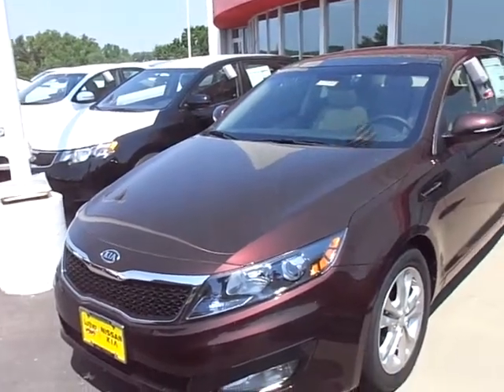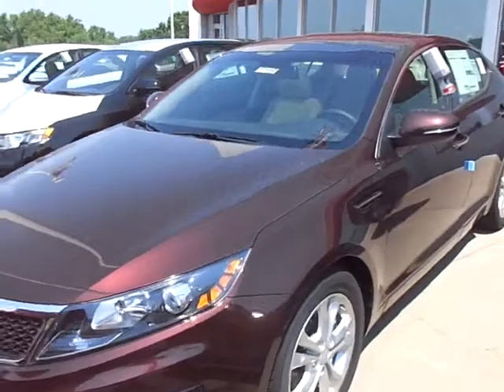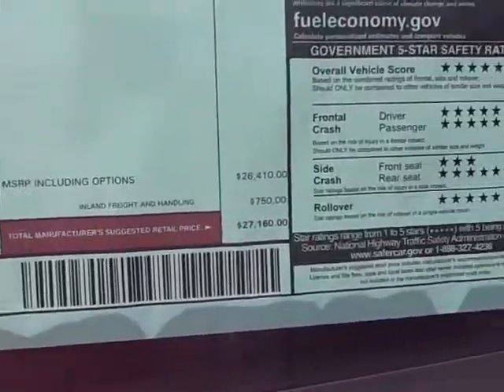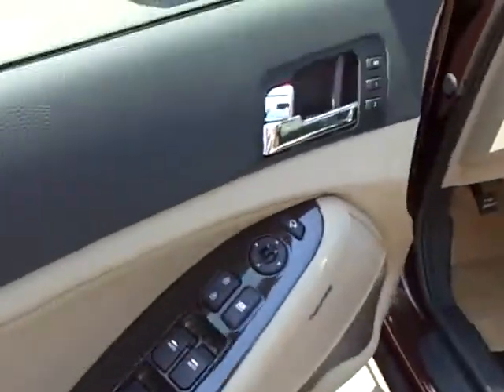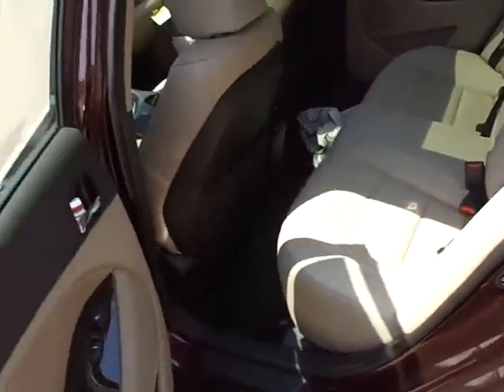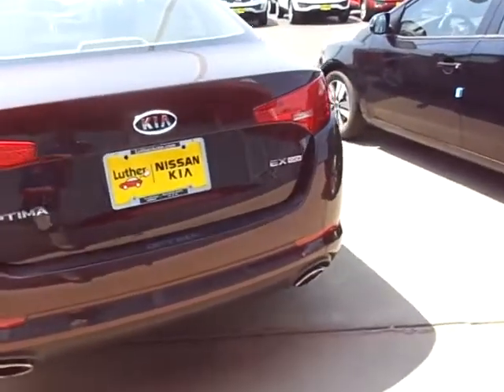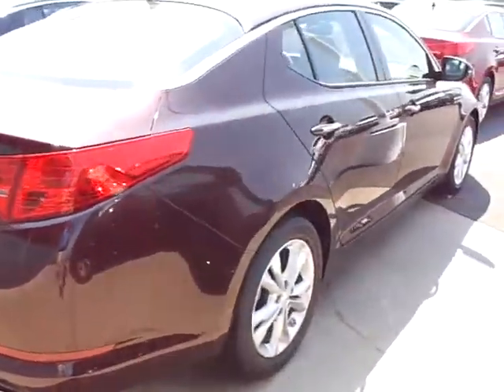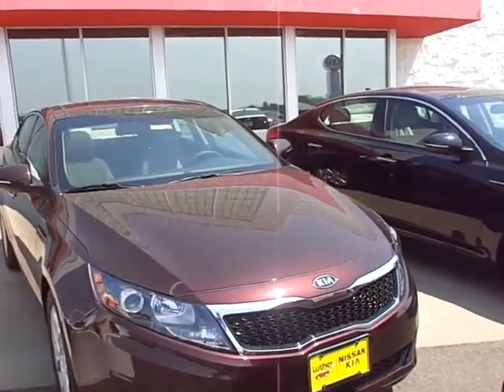2012 Kia Optima from Greg @ Luther Nissan Kia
Hi Dick:  Here's your video